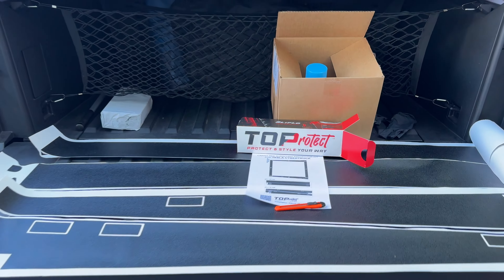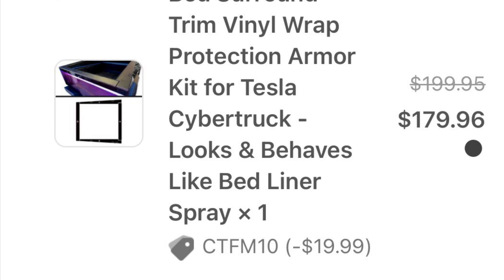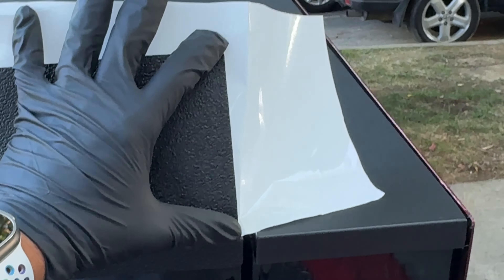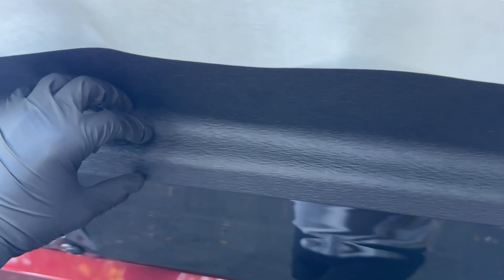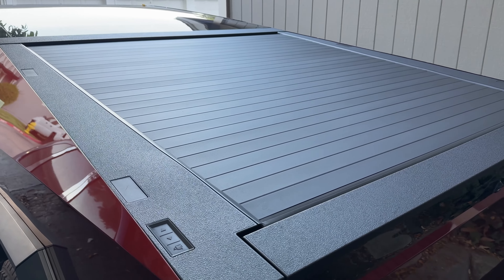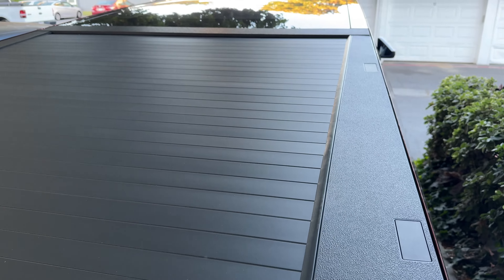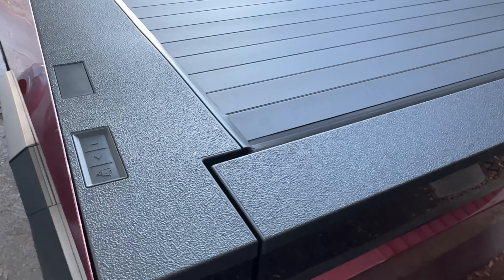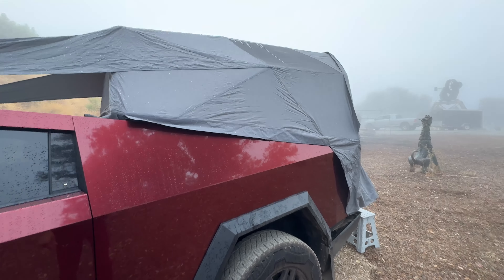TOProtect ‘Vinyl Armor’ for Cargo Trim - [Cybertruck Accessory Review]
Product Link (I paid ~$200 but website shows $150 at the time of this posting):